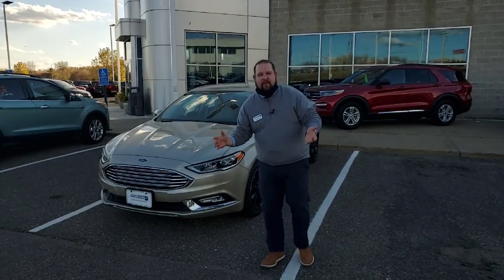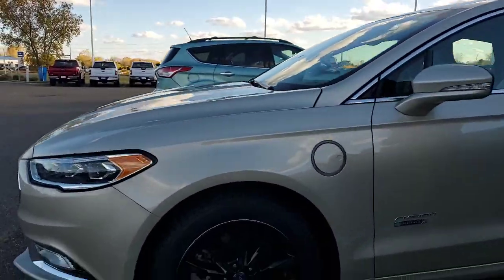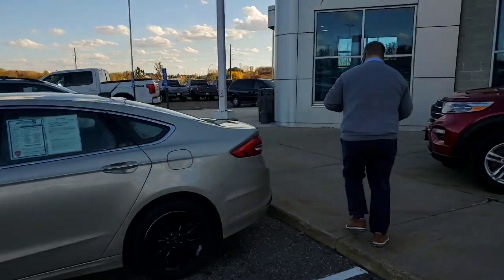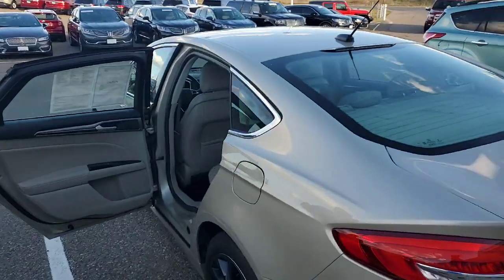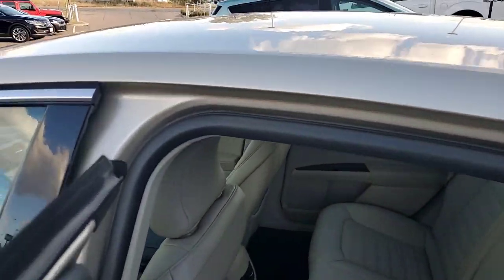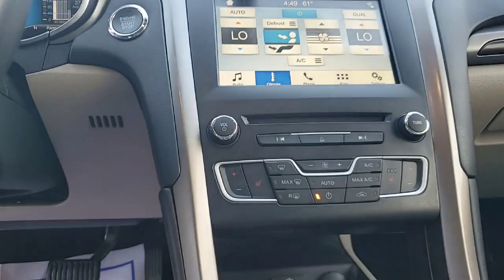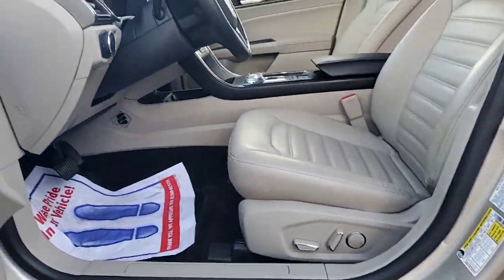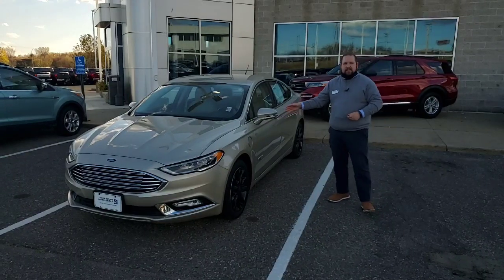Bob's Pick of the Week 10 16 20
Bob's TopNotch Pick of the Week is a 2017 Ford Fusion Energi. Kevin Melchior walks you around the vehicle.